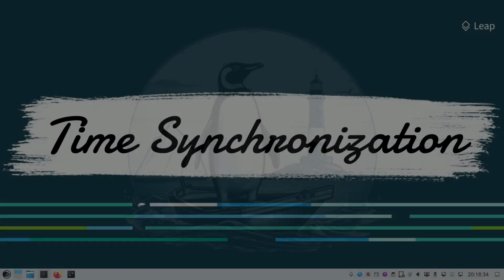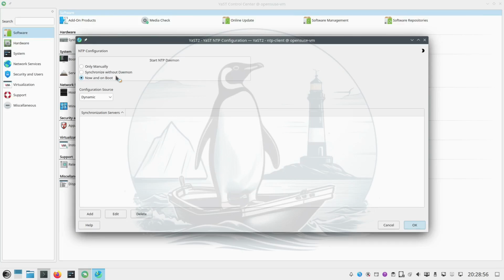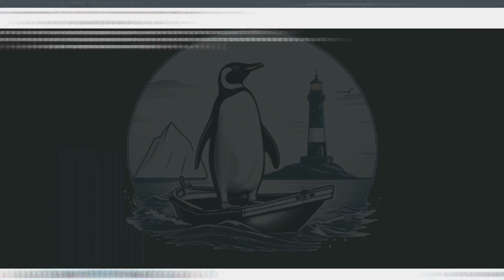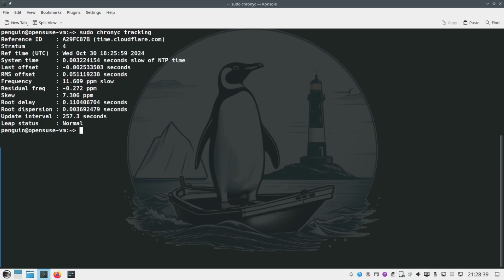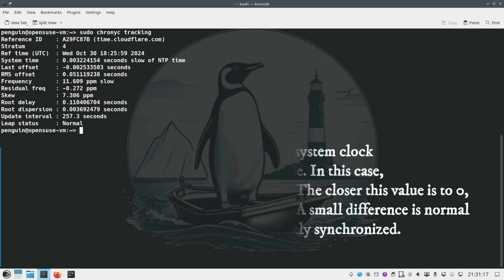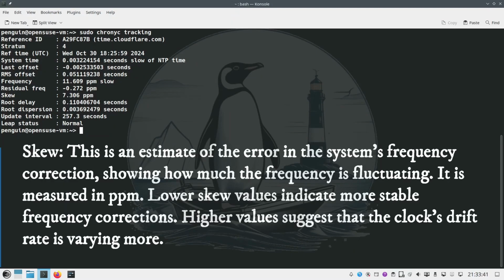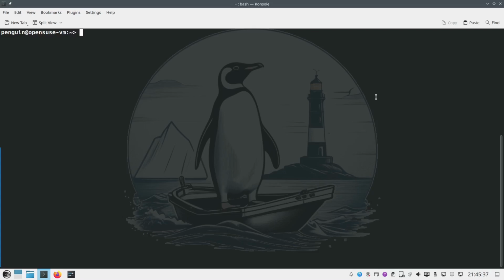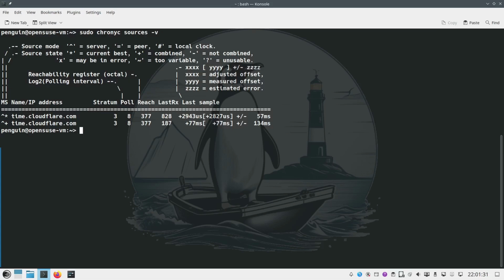What Happens If Your Linux Clock Is Wrong?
Ensure your openSUSE Linux system always has accurate time with NTP and Chronyd!

In this video, we'll cover:
    - The importance of time synchronization in Linux
    - How NTP (Network Time Protocol) works
    - Installing and configuring Chronyd for precise timekeeping
    - Managing Chronyd services and verifying synchronization
    - Troubleshooting common time sync issues

Perfect for both beginners and experienced users, this guide will help you maintain system reliability with accurate time settings.